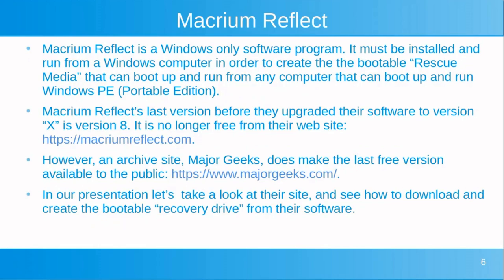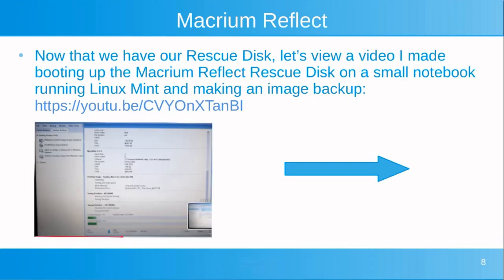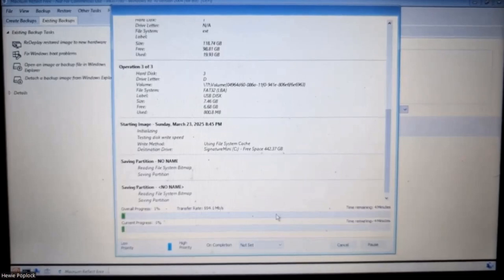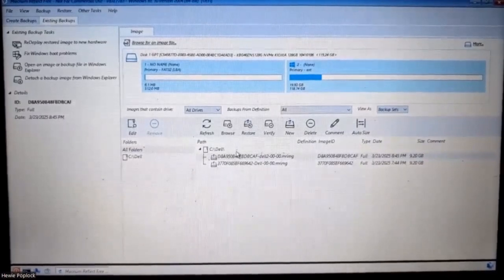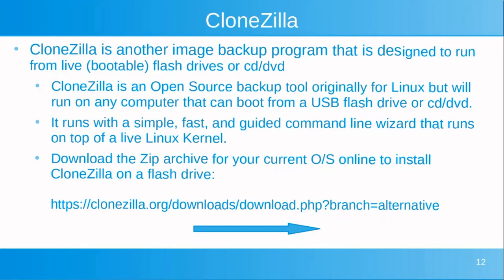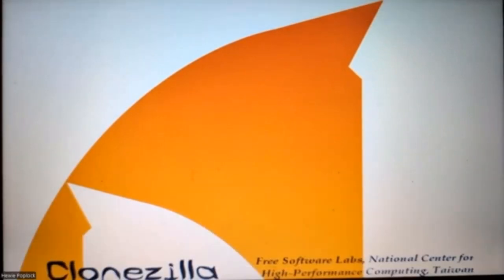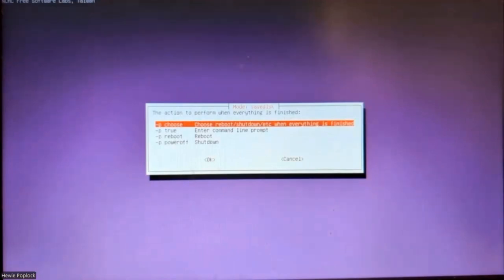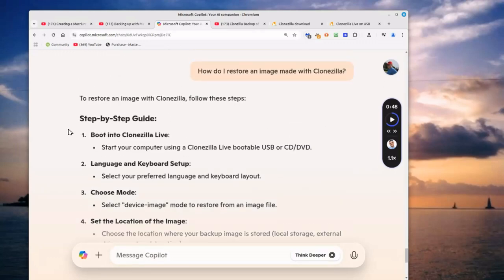APCUG Wednesday Workshop Macrium Reflect & CloneZilla 3 26 25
Mike Ungerman discussed the importance of computer backups and the advantages of using portable flash drives for image backups. He demonstrated the process of creating a bootable recovery drive using Macrium Reflect software and creating a backup image on a Dell computer using a signature mini as the destination. He also discussed the features and functionalities of Macrium Reflect, the use of Clonezilla for various operating systems, and the process of restoring an image made with Clonezilla.

He discussed the importance of computer backups, particularly using portable flash drives for image backups. He highlighted the advantages of bootable flash drives, including portability, independence from the operating system, versatility, and cost-effectiveness. He also mentioned Macrium Reflect, a Windows-only software program, and Clonezilla, a free and open-source option. Mike encouraged attendees to explore Macrium Reflect's features and consider using the official version if interested.

Mike discussed the features and functionalities of Macrium Reflect, a backup and recovery software. He explained how to restore an image made with Macrium Reflect using the rescue disk, emphasizing the importance of caution when overwriting data on the target disk. Mike also demonstrated how to explore the image by mounting it and recover individual files and folders. He recommended using AI tools like Co-pilot, Chat GPT, or Gemini for guidance when unsure about the process. Additionally, he shared a tip on how to access advanced startup options on a Windows computer to boot from the rescue disk.

Mike discussed the use of Clonezilla, an open-source image backup program, for various operating systems. He explained how to download and install Clonezilla on a flash drive, emphasizing the importance of creating a bootable flash drive to run the program. Mike also provided instructions for setting up Clonezilla on different operating systems, including Windows, Linux, and Mac OS. He highlighted the need for a partition of at least 500 MB in size on the flash drive, formatted in FAT, and the use of appropriate zip tools for extraction.

Mike discussed the process of creating a clonezilla flash drive under Linux, emphasizing the importance of using the terminal for mounting and unmounting drives. He demonstrated the process of creating an image backup on a Linux Mint notebook, explaining each step and addressing potential errors. Mike also highlighted the need to check and repair the file system before saving the image and the option to check the saved image for restorability. He concluded by showing the finishing menu and the option to reboot the computer.